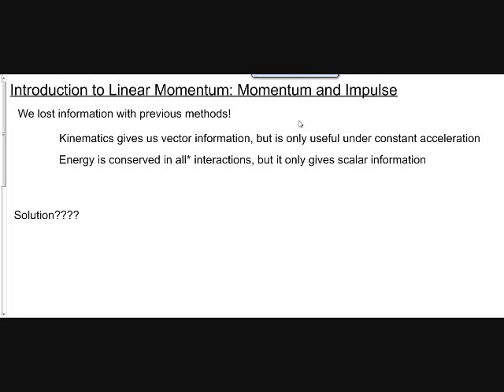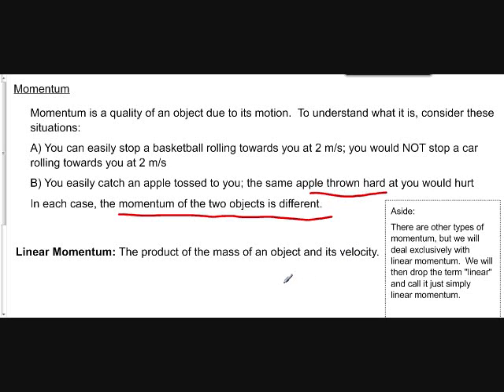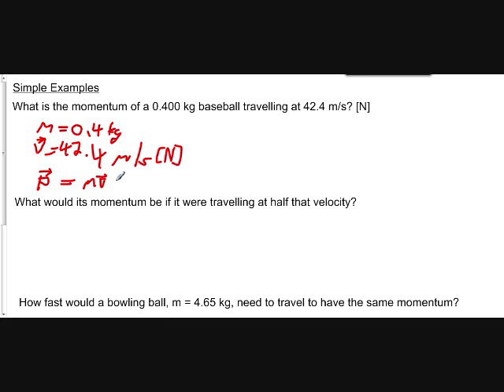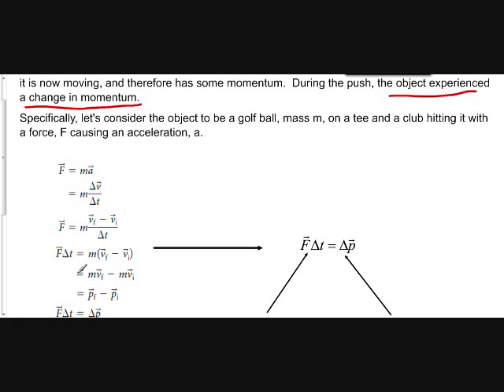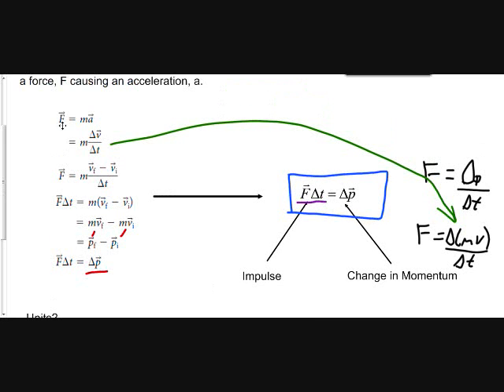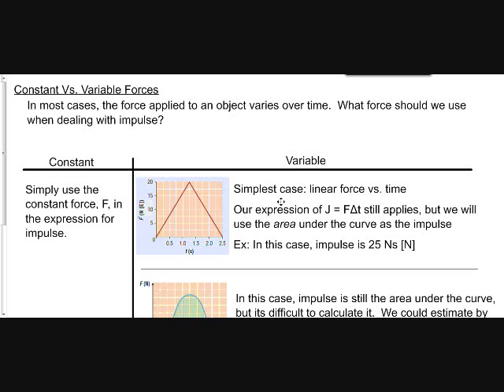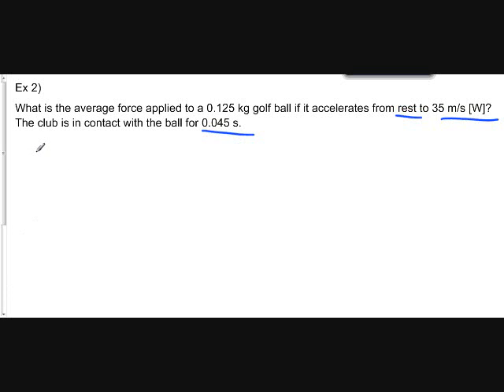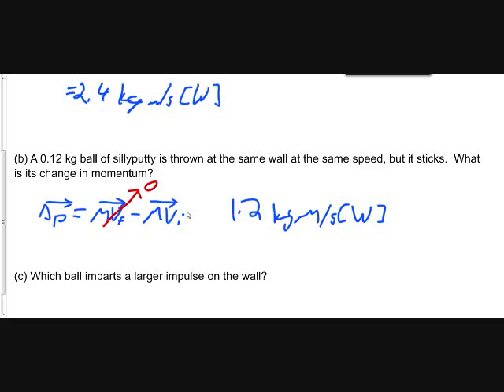Impulse and Momentum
SPH4U: Impulse & Momentum